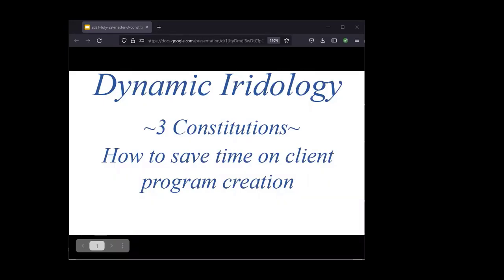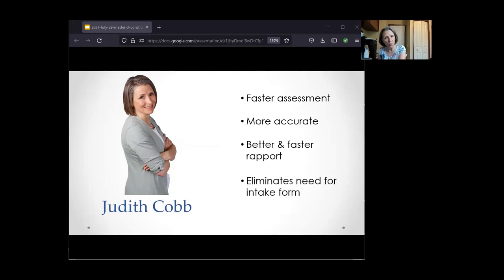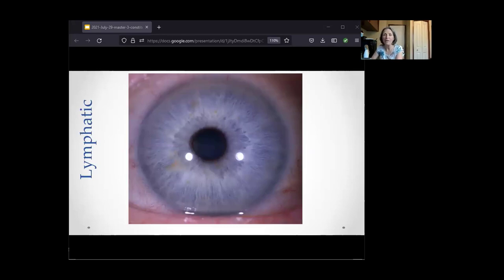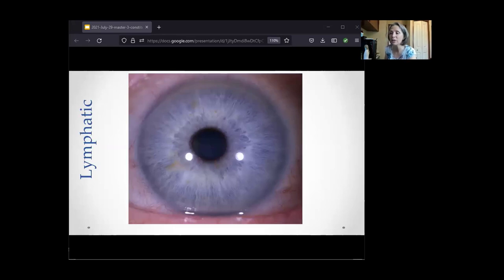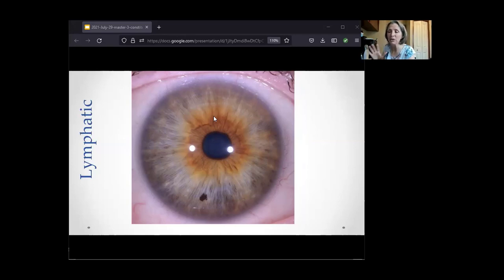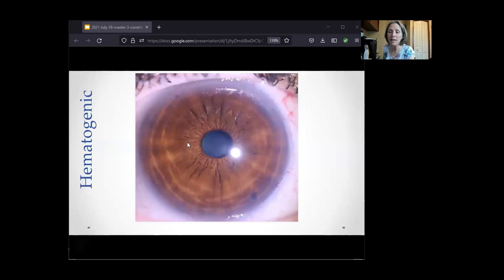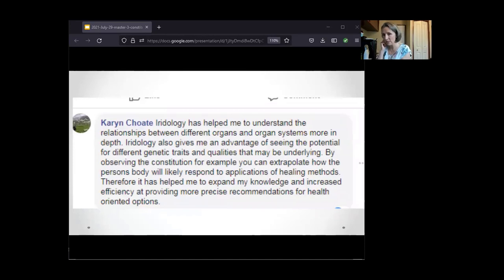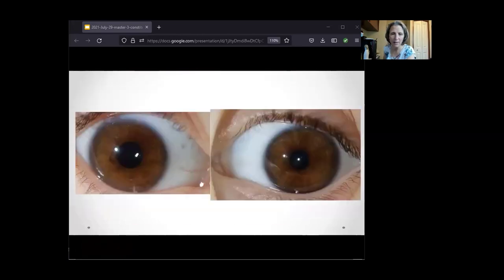How to Identify the 3 Constitutions of Constitutional Iridoology and why you would want to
When you understand the main identifying and biological characteristics of the blue, brown, and hazel iris, you’ve got the very first and most important layer of iridology training ~ and you have some info with which to do an elementary analysis.

While this is only an intro - just barely scratching the surface - it is some of the most important training in iridology you need.